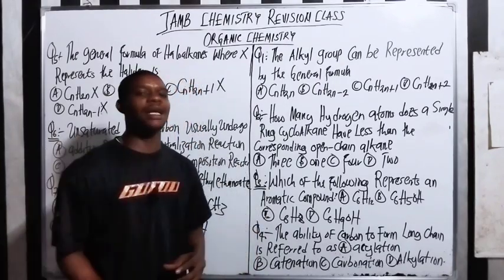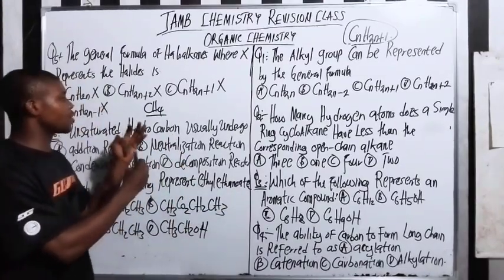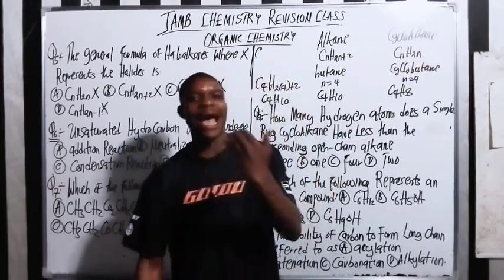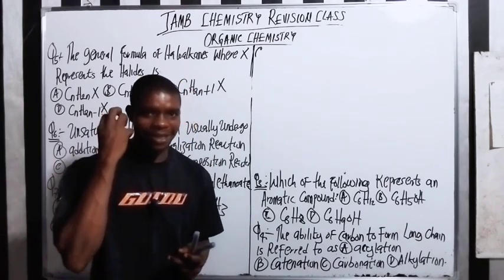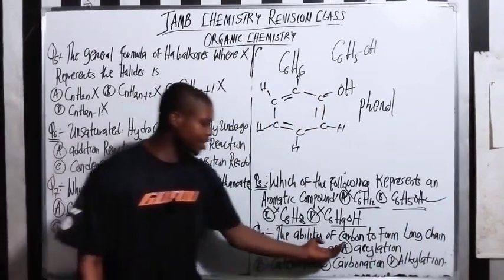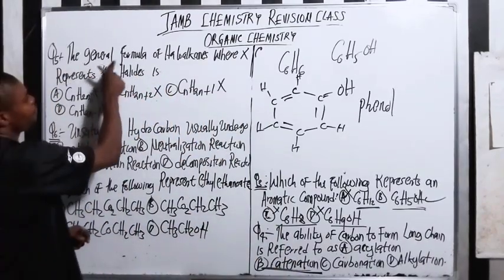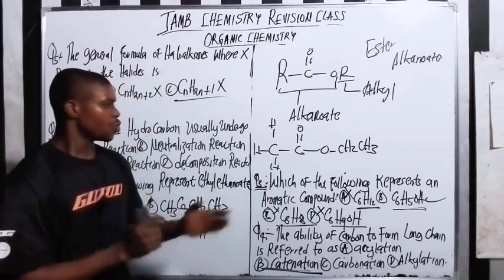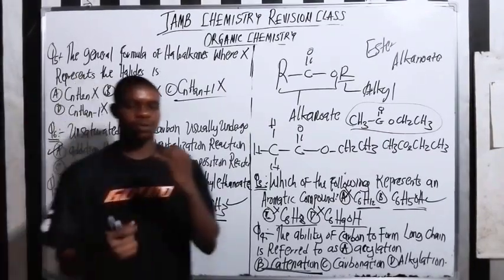2024 JAMB Organic Chemistry Possible EXAM QUESTIONS - |Score 90+ in jamb chemistry Examination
JAMB EXAMINATION IS VERY CLOSE. Watch this video before you go in to write chemistry in your jamb examination.
This is a revision class on jamb organic chemistry that will help you cover some important question you will likely see in the exam, these questions are selected questions from the jamb chemistry past questions.
Some Important topics you should cover in organic chemistry